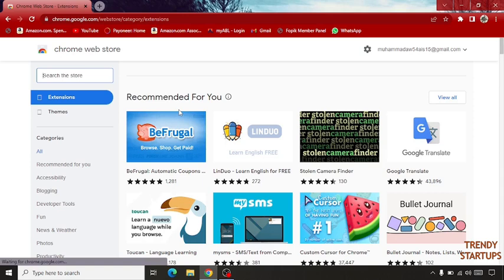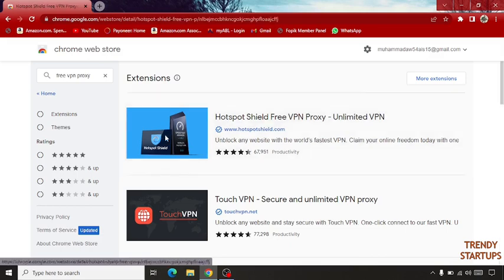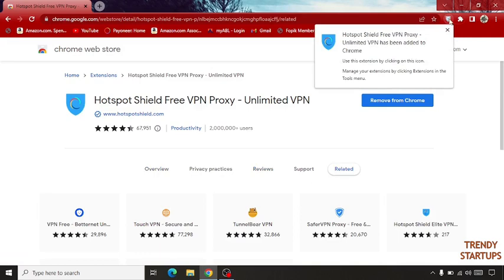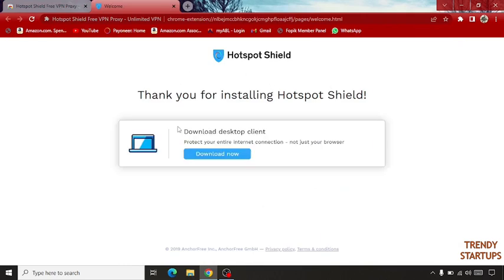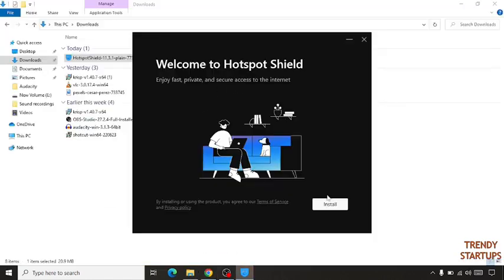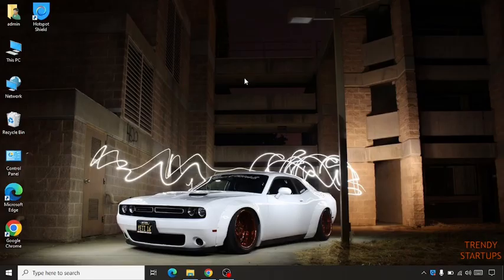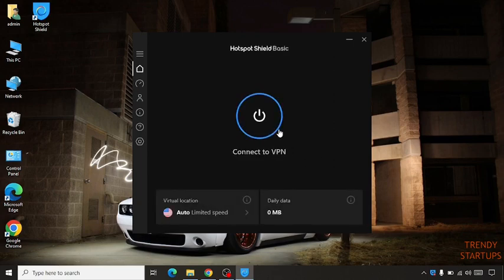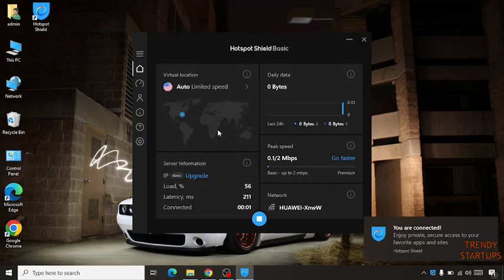How to Download and Install free VPN for PC Chrome - 2023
Solved - Free VPN for Google Chrome or How to Download and Install free VPN for PC Chrome.

Hi Guys, In this video I will show you How to use Free VPN on Google Chrome.

I hope, This video will help you. So keep watching this video to use free vpn on Google Chrome and if you want more of these little tips and tricks, then please do subscribe to our channel and give a thumbs up.